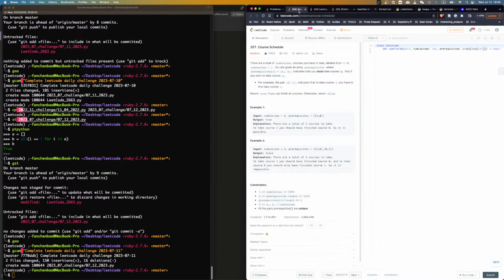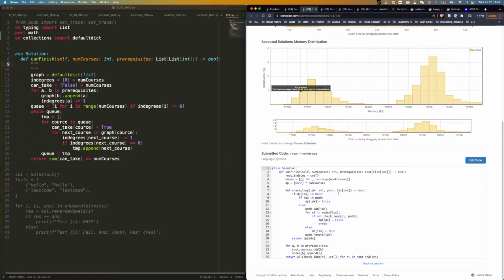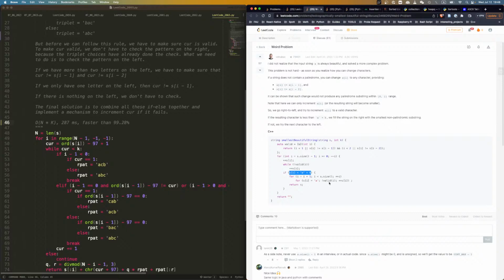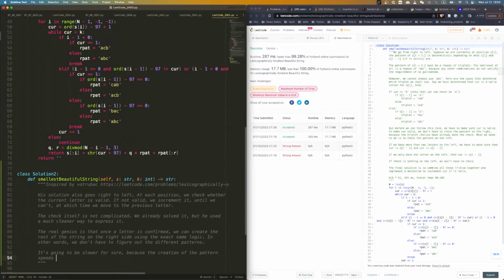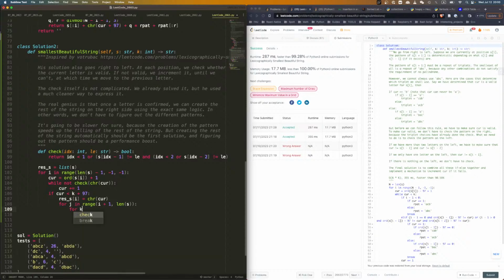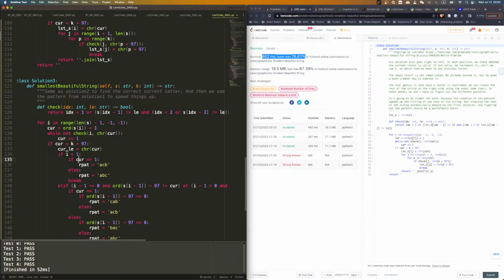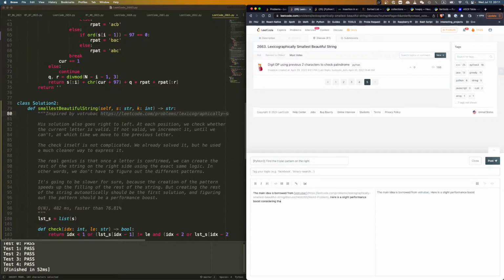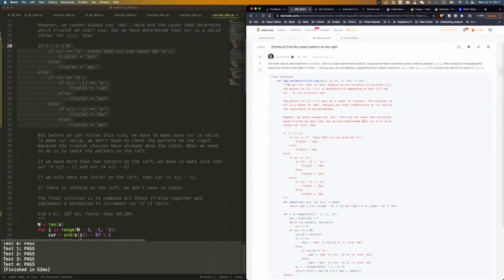2023-07-13 LeetCode 207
Nuevas soluciones para 2663 y un post al foro sobre mi manera de usar los patrones predeterminados.